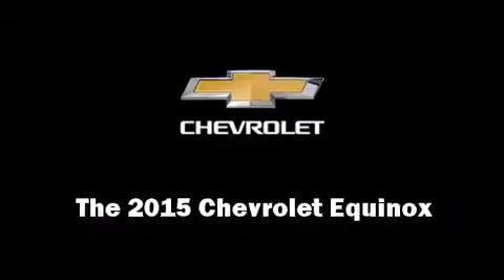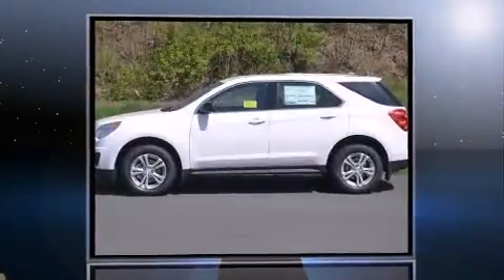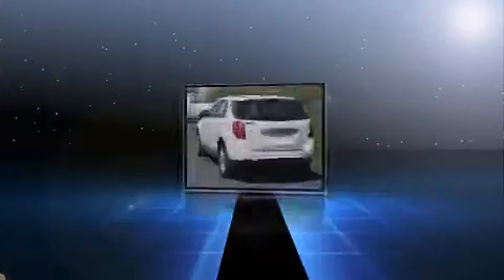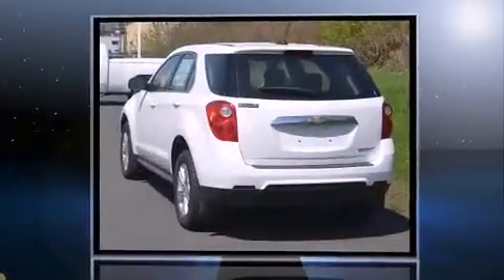2015 Chevrolet Equinox LS in Lawrence, MA 01841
Commonwealth Chevrolet
155 Marston Street

Step into the 2015 Chevrolet Equinox. It features an automatic transmission, front-wheel drive, and a 2.4 liter 4 cylinder engine. Chevrolet infused the interior with top shelf amenities, such as: a rear window wiper, air conditioning, fully automatic headlights, power door mirrors, remote keyless entry, cruise control, and 1-touch window functionality. Audio features include a CD player with MP3 capability, steering wheel mounted audio controls, and 6 well positioned speakers. Chevrolet also prioritized safety and security with features such as: dual front impact airbags, head curtain airbags, traction control, brake assist, a panic alarm, onStar, and 4 wheel disc brakes with ABS. Various mechanical systems are monitored by electronic stability control, keeping you on your intended path. We pride ourselves on providing excellent customer service. Stop by our dealership or give us a call for more information.